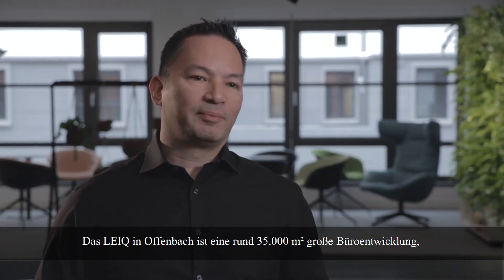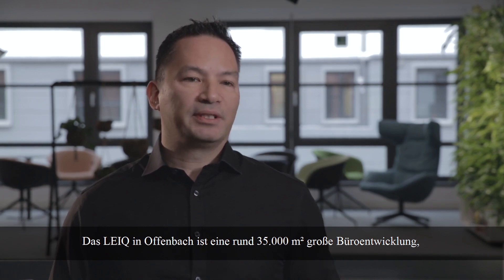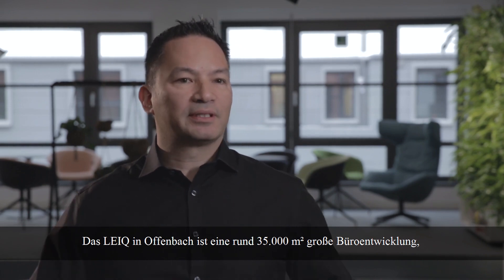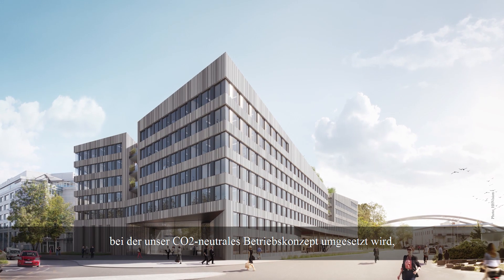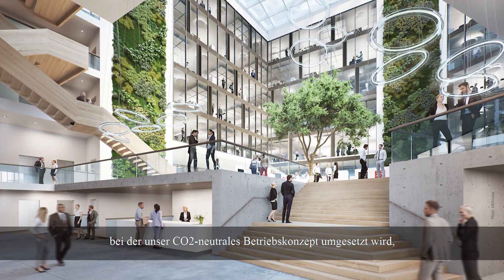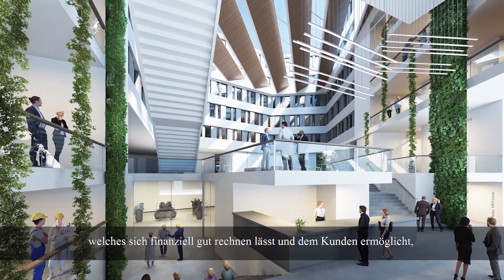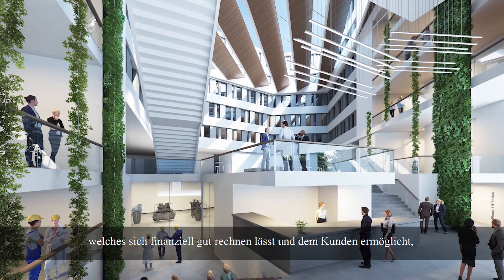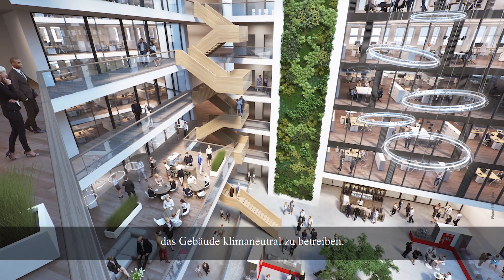Decarbonising our cities: Oliver Schwabe - Arup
Earlier in the year, we asked Oliver Schwabe, Advanced Building Engineering Leader at Arup Germany, how buildings could systematically reduce carbon emissions in cities and thus effectively counteract climate change.

He presented one of the first carbon-neutral office building in the Frankfurt metropolitan area.